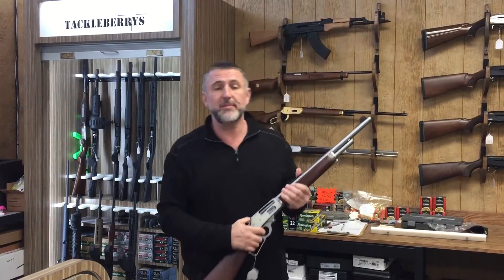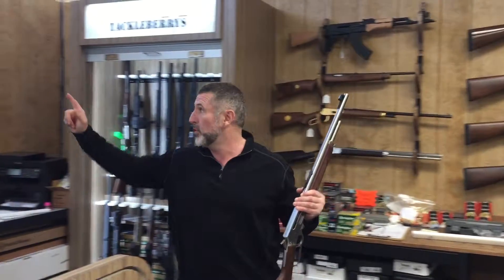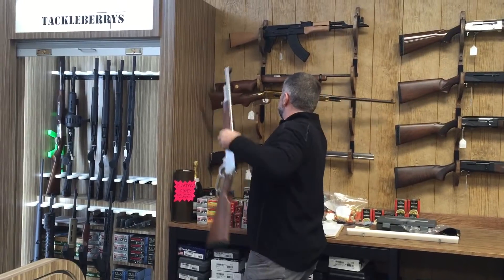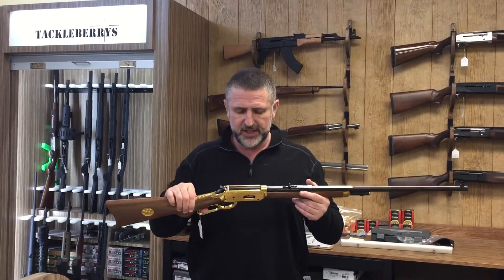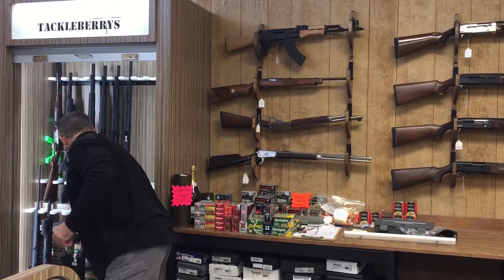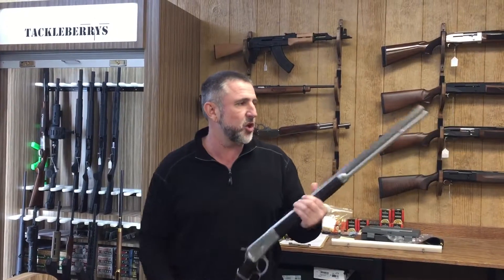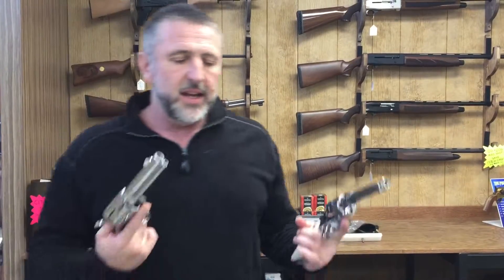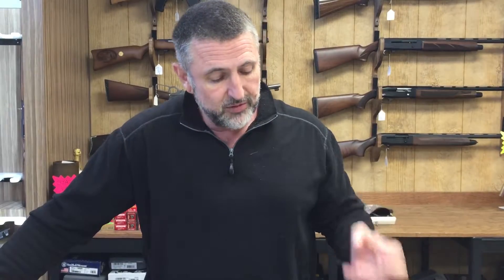A new range of Under Lever Rifles from Tackleberrys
As our little store continues to how, we know we need to expand and diversify and our next area to develop for you is under-lever rifles and single-action revolvers, hope you approve!